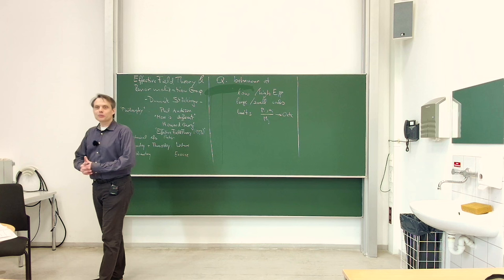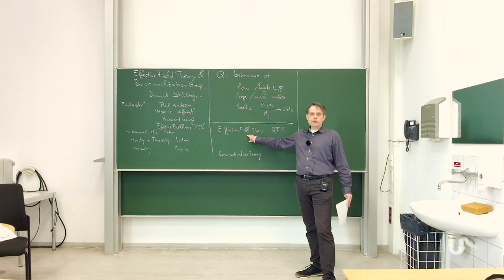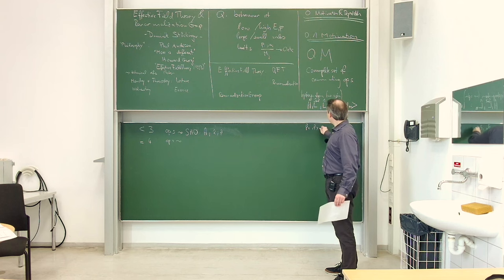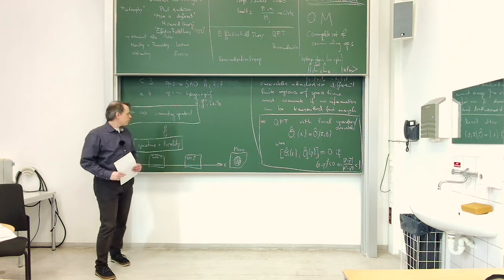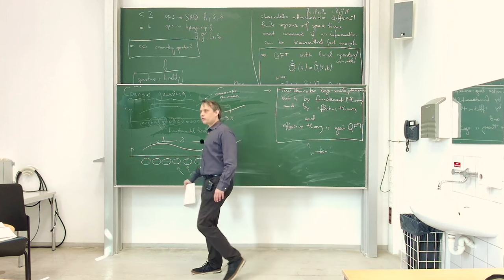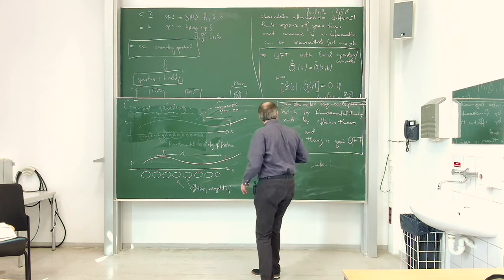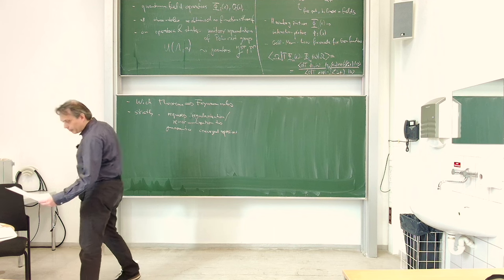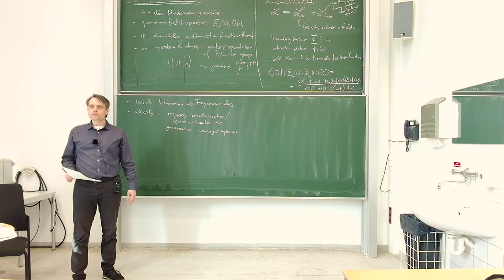Lec. 1 - Effective Field Theory and Renormalization Group (summer 2024) · TU Dresden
First lecture on Effective Field Theory and Renormalization Group as part of the masters specialization program in Theoretical/Particle Physics given by Prof. Dr. Dominik Stöckinger at TU Dresden in the summer term of 2024.

Contents:
0:00:00 - Introduction and Outline
Chapter 0: Motivation and Repetition
0:08:43 - 0 Motivation and Repetition
0:09:01 - 0.1 Motivation
0:36:00 - 0.2 Repetition of QFT